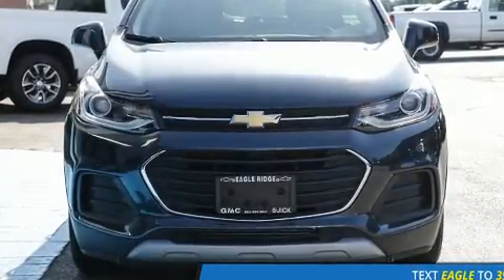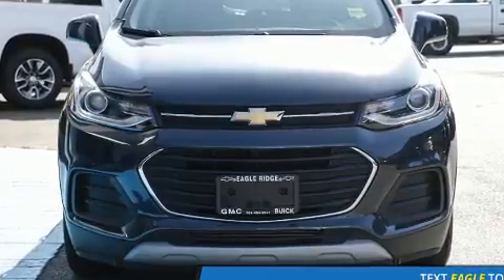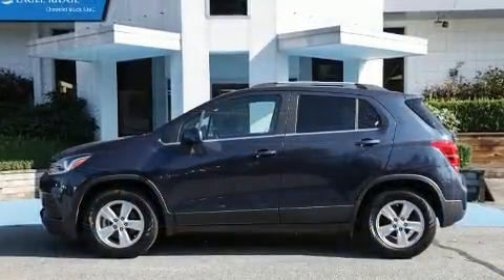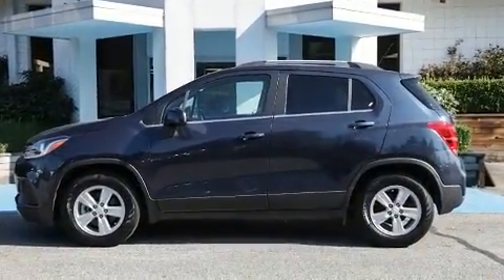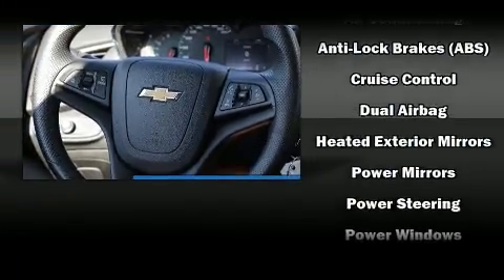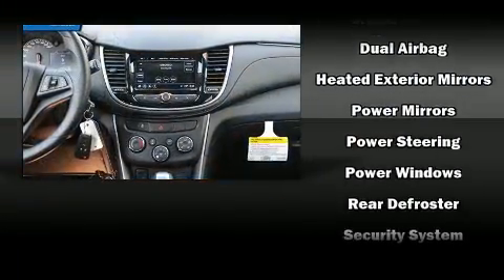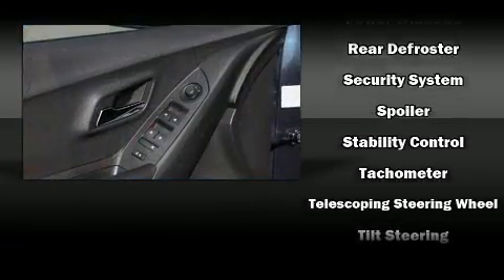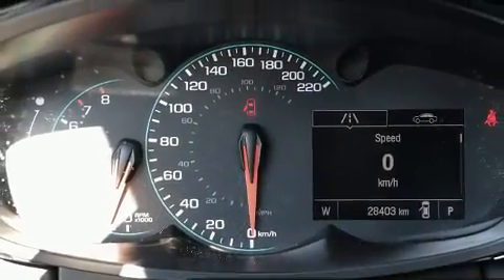2018 Chevrolet Trax LT in Coquitlam, BC V3E 1K9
2595 Barnett Highway.

Treat yourself to a test drive in the 2018 Chevrolet Trax. It features a front-wheel-drive platform, an automatic transmission, and an efficient 4 cylinder engine. Chevrolet infused the interior with top shelf amenities, such as: delay-off headlights, front bucket seats, air conditioning, power door mirrors and heated door mirrors, power windows, cruise control, and more. Chevrolet also prioritized safety and security with features such as: head curtain airbags, front and rear side impact airbags, traction control, a security system, and ABS brakes. Brake assist technology provides extra pressure when applying the brakes. This vehicle has achieved Certified Pre-Owned status, by passing a comprehensive certification process, including a rigorous 117 point inspection! We pride ourselves in consistently exceeding our customer's expectations. Stop by our dealership or give us a call for more information.